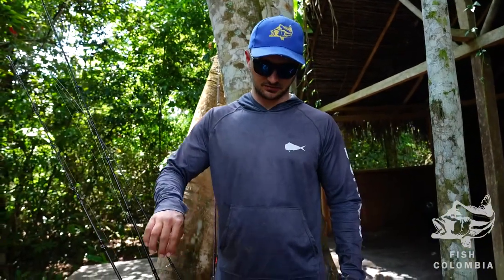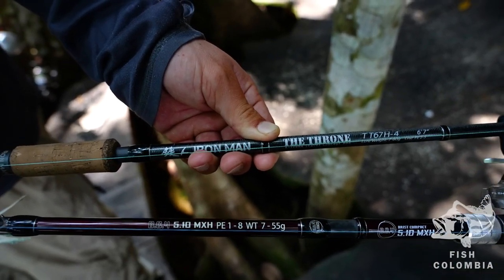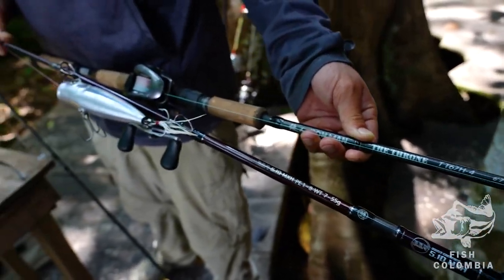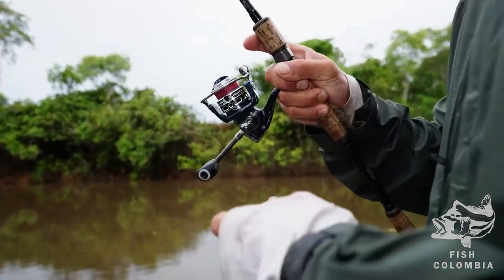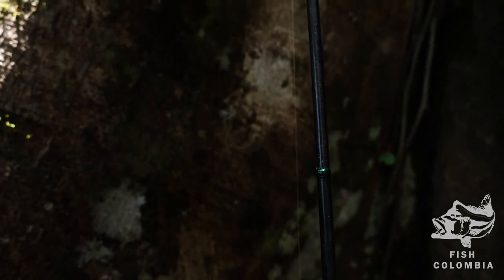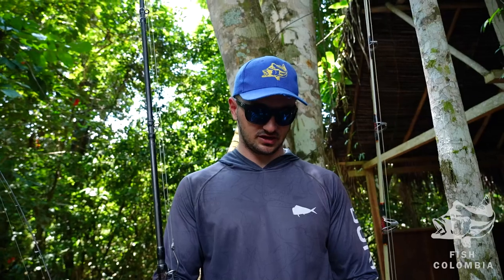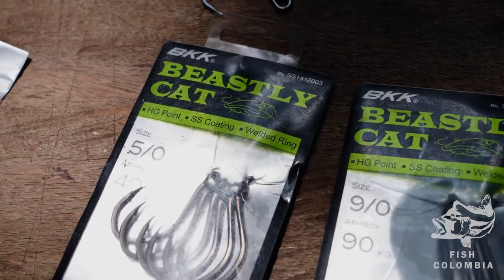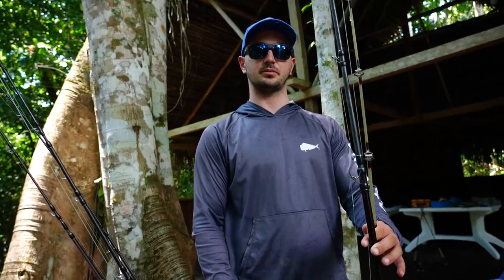Rods and reels for your next @fishcolombia expedition to fish Mapiri lodge and Orinoco Lodge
Tackle to bring on your next expedition with fish Colombia